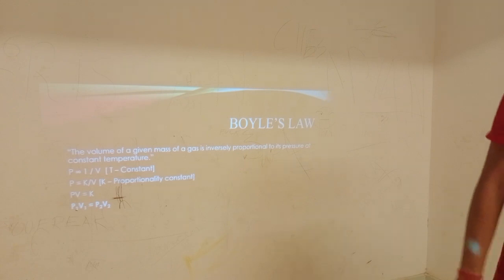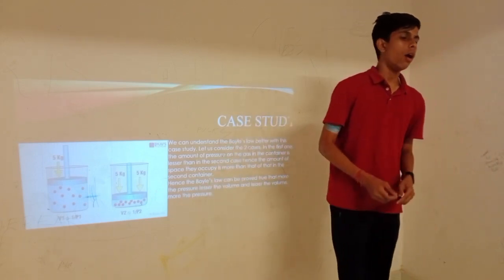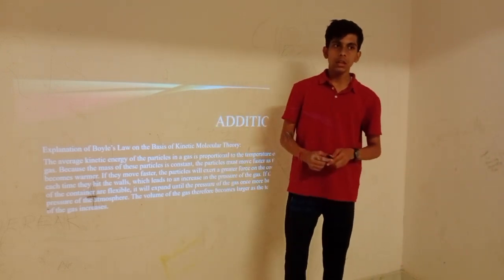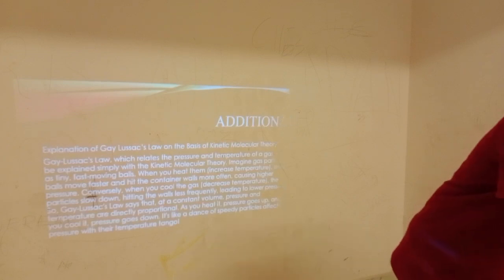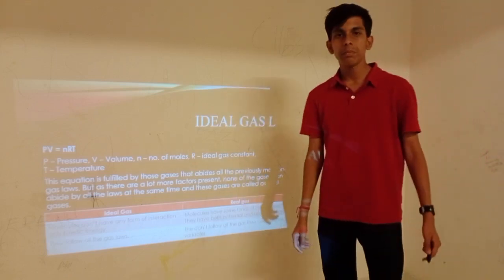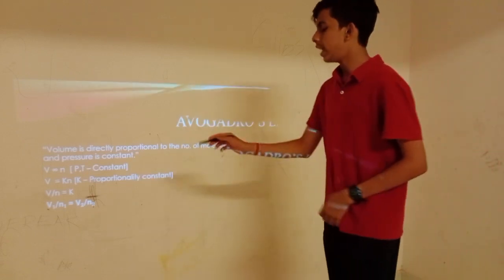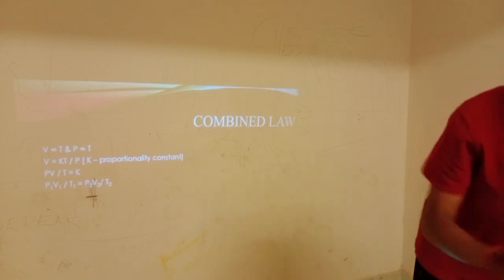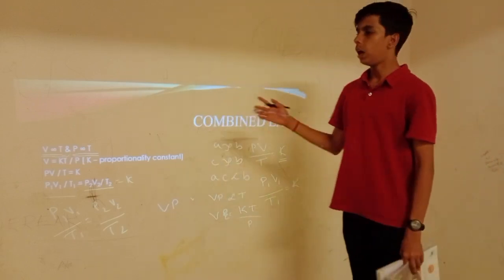Gas Laws Presented by a Student of 9th Grade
Aaswath Satpathy studies in 9th grade. I have started to teach him this year. He is a knowledgeable and enthusiastic student.

To me teaching is not just to teach information and share knowledge, it's all about creating interest among them by giving them some opportunities to present their Conceptual understanding.

While students start to combine their understanding and concepts in paper they learn more. Top of that when they present it in front of other students and teachers their speaking ability and confidence boost up.

I am just trying to give such opportunities to my students.